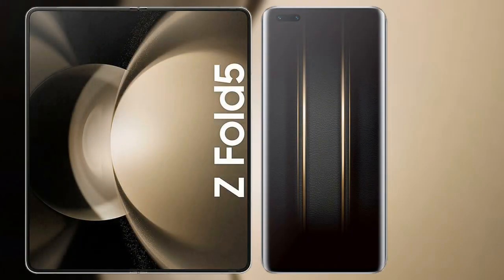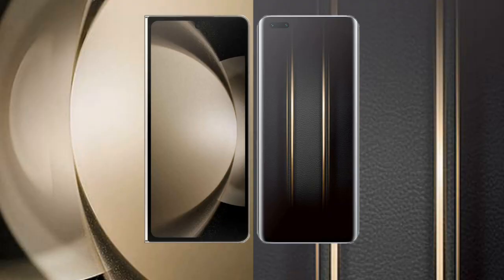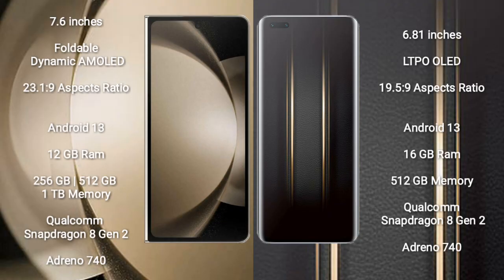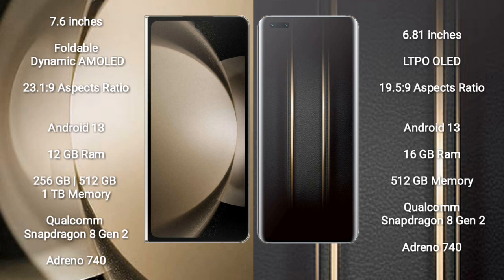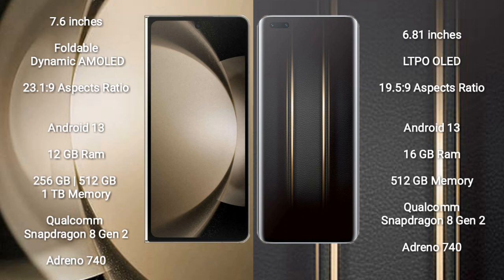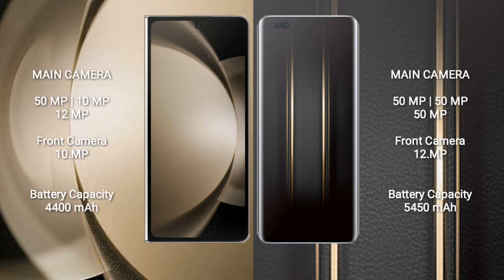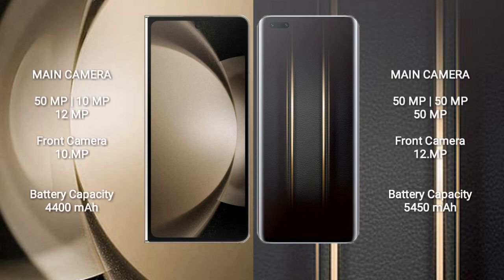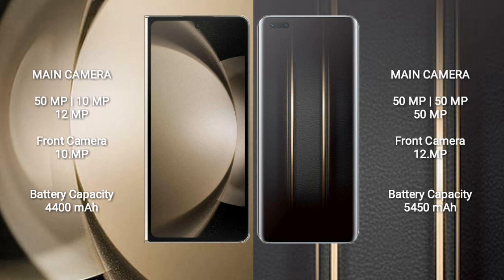Samsung Galaxy Z Fold 5 vs Honor Magic 5 Ultimate Review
samsung galaxy z fold 5 vs honor magic 5 ultimate
galaxy z fold 5 vs magic 5 ultimate